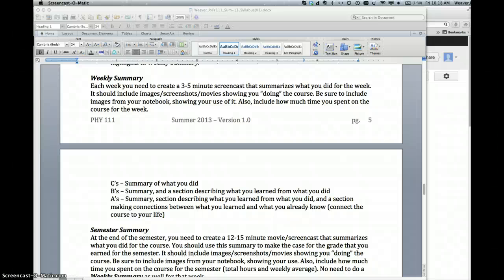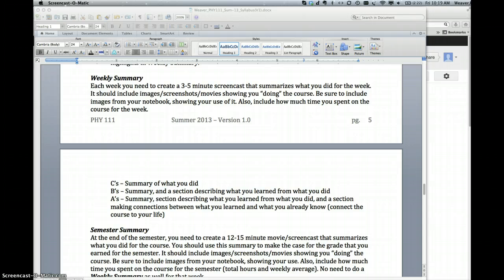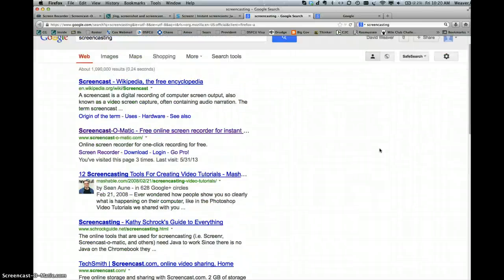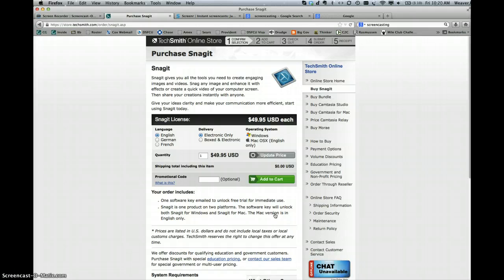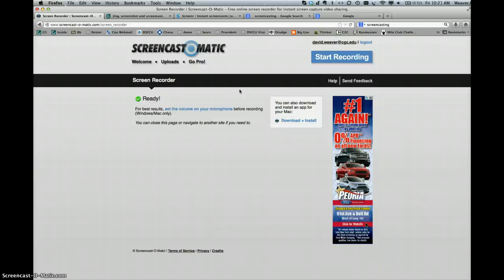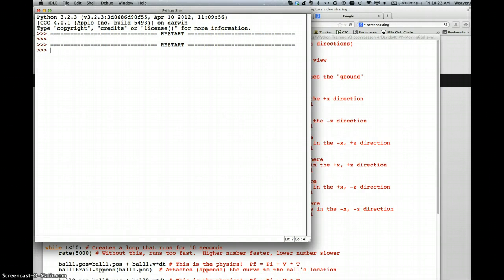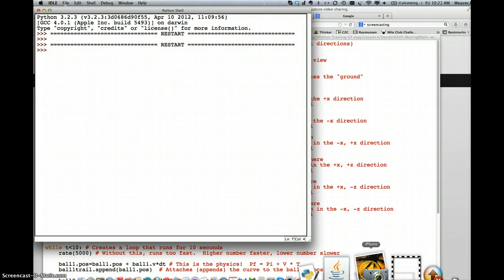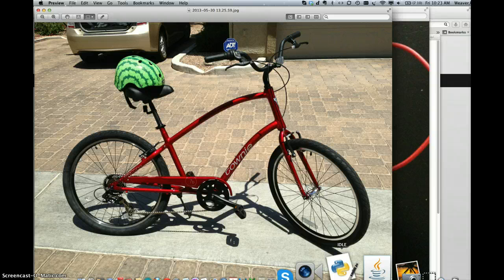Screencasting for David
How to screencast using Screencast-'O-Matic